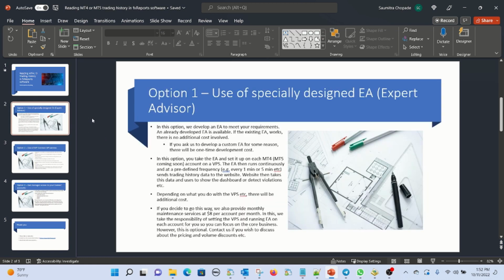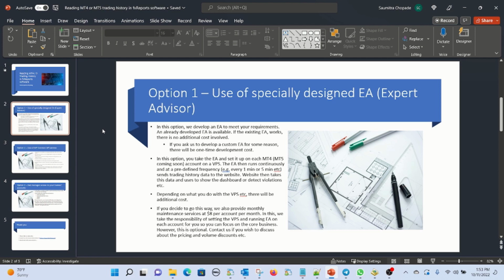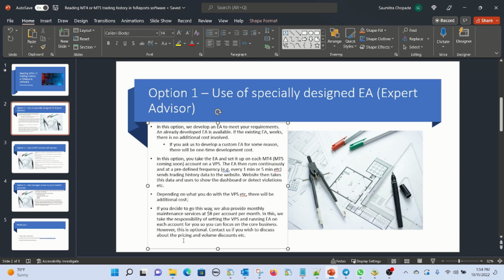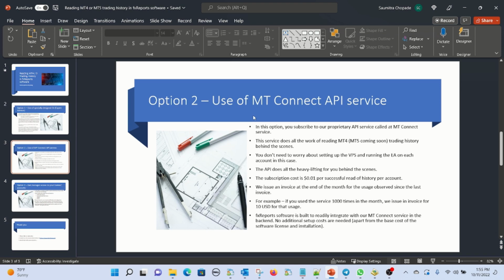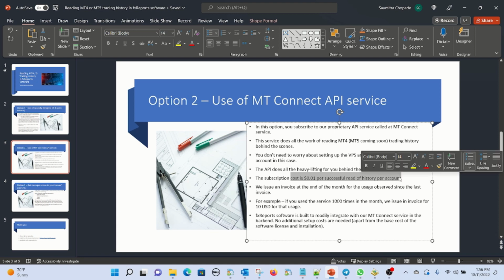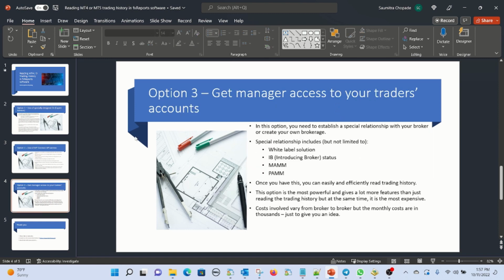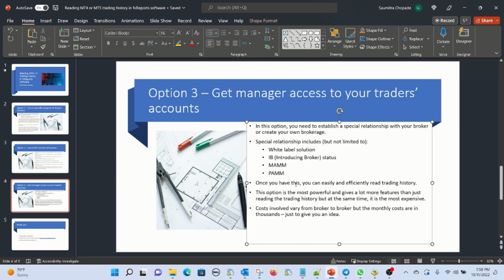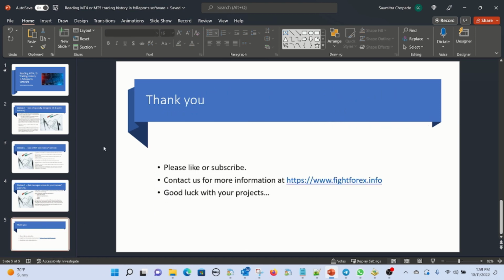how to read mt4 or mt5 trading history three options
Three options you can use to read MT4 or MT5 trading history from trade server to your website.